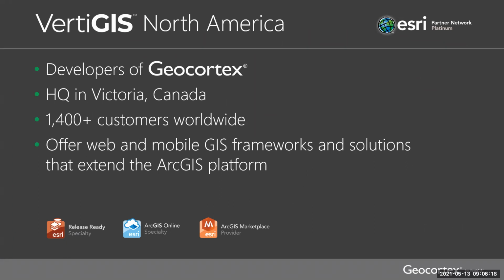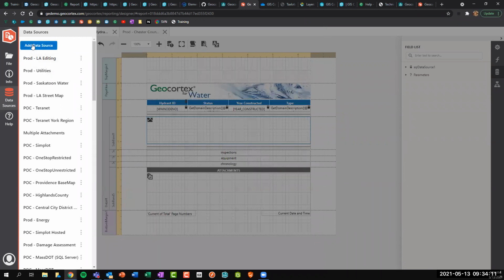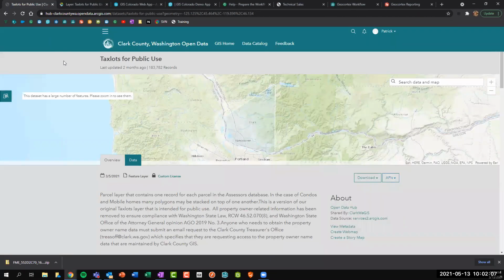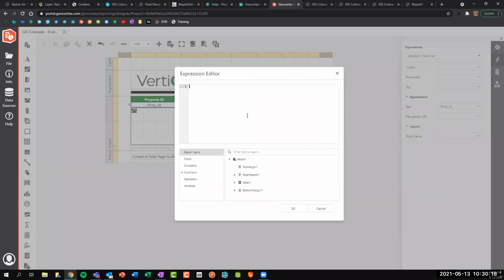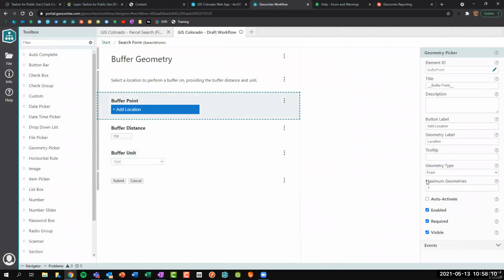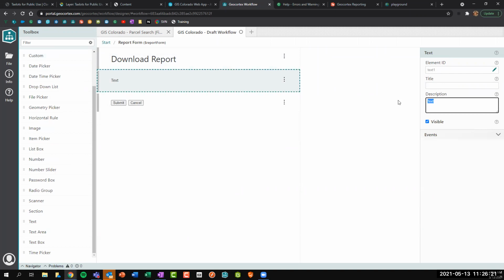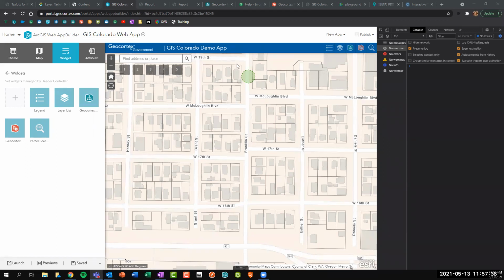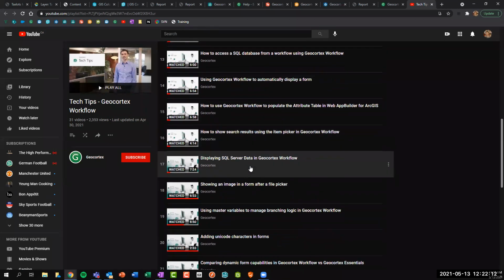2021 GIS Colorado | Geocortex - Between Quarterly Meetup Workshop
Geocortex Workshop 5/13/2021

Web AppBuilder for ArcGIS® is a great framework for quickly delivering purpose-based web GIS applications. In situations where you may need capabilities that aren’t offered out-of-the-box, the typical path has generally been custom widget development… but it doesn’t always need to be. While custom development has its benefits, there can be costly drawbacks, particularly as technology evolves and custom functionality needs to be rewritten.

In this session, you'll learn how Geocortex is transforming widget development in Web AppBuilder. We'll show you how you can deliver custom experiences and functionality in your applications, all through configuration. See how we can add value to your investment in Esri technology with intuitive, web-based design tools to help you save time and money. Best of all, you can do it all without writing custom code!